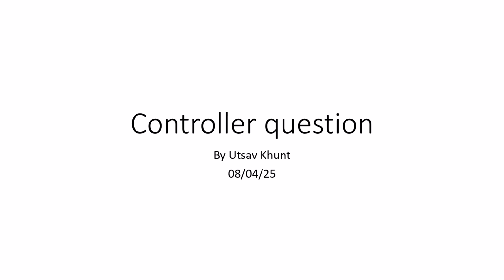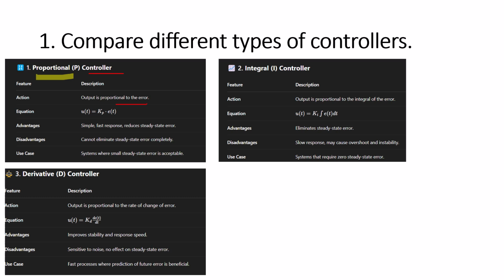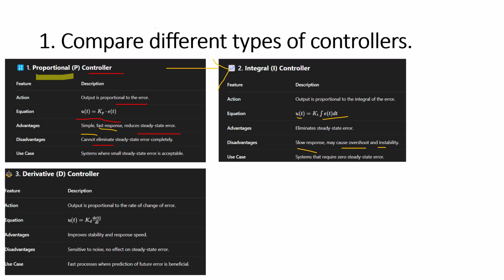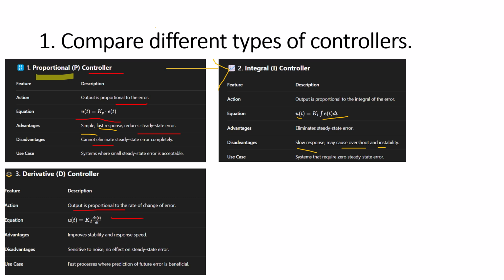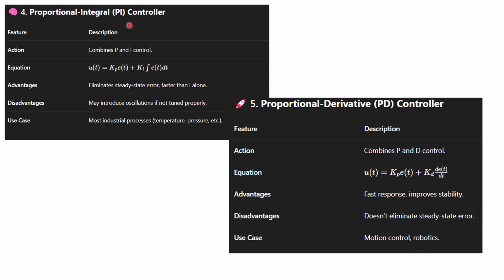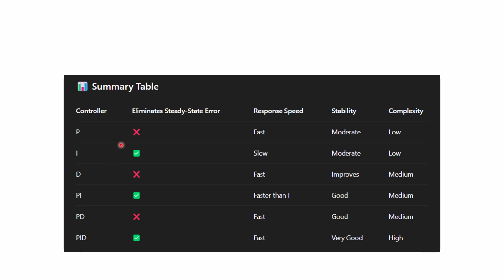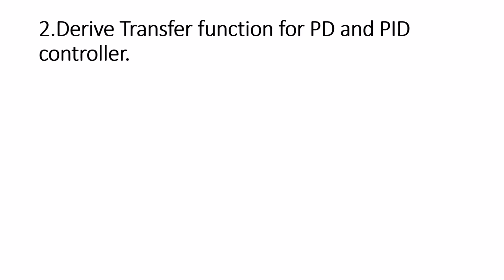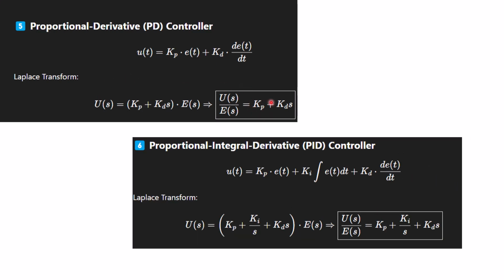Types of Controller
In this video, we showcase a high-performance controller in action. Watch how this innovative system ensures smooth and responsive operation in real-time. Whether you're into automation, robotics, gaming, or embedded systems, this demo highlights key features like:

✅ Real-time responsiveness
✅ Compact and efficient design
✅ User-friendly interface
✅ Custom firmware and hardware integration